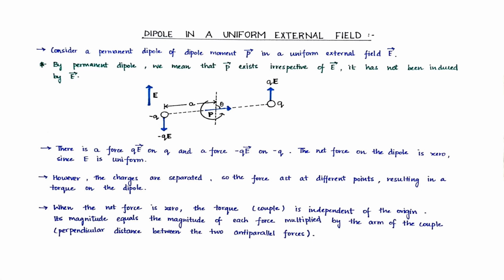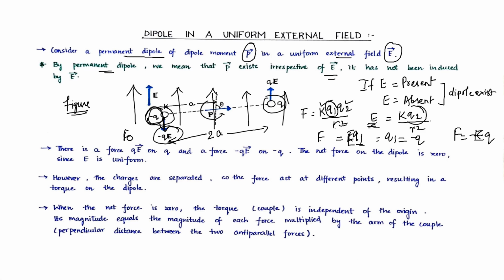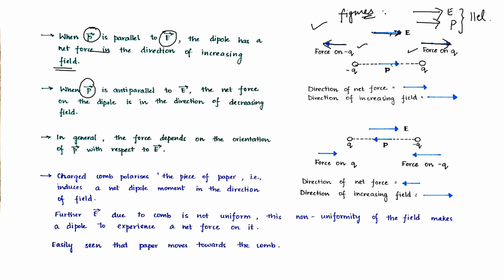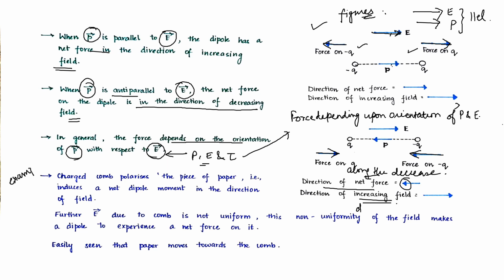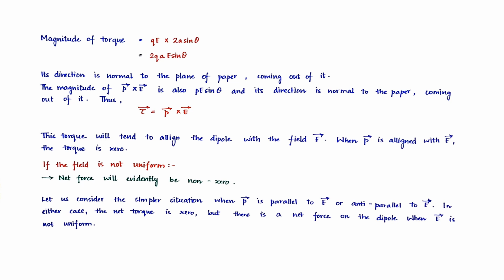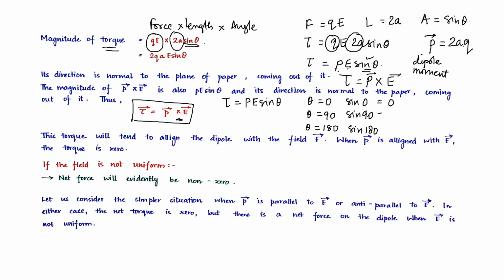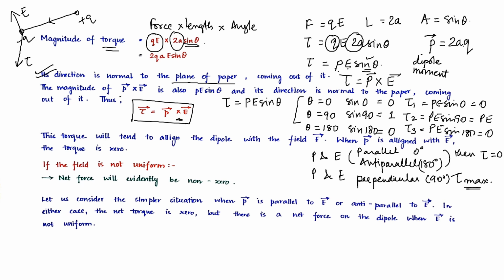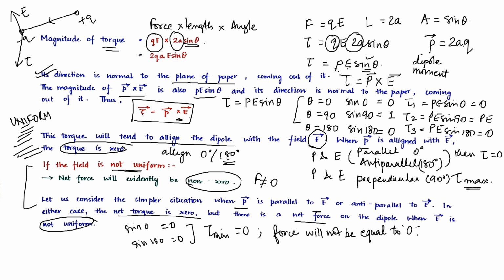L11 Dipole in Uniform External Field | Physics NCERT Class 12 | Chapter-1 Electric Charges & Fields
L11 Dipole in Uniform External Field | Physics NCERT Class 12 | Chapter-1 Electric Charges and Fields

A dipole in a uniform external field experiences a force that depends on the orientation of the dipole relative to the external field. If the dipole is aligned with the field, it experiences a magnetic force, F = qvBsin(theta), where q is the charge on the dipole, v is the velocity of the dipole, and B is the magnetic field strength. If the dipole is perpendicular to the field, it experiences an electric force, F = qvBcos(theta). The magnitude of the force depends on the magnitude of the dipole moment, d = qr, where r is the dipole's distance from the external field.